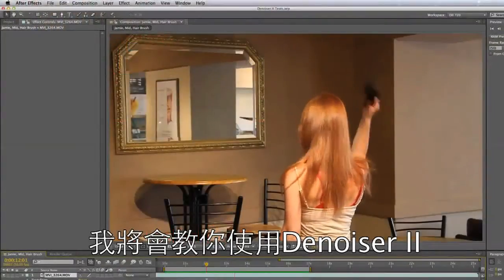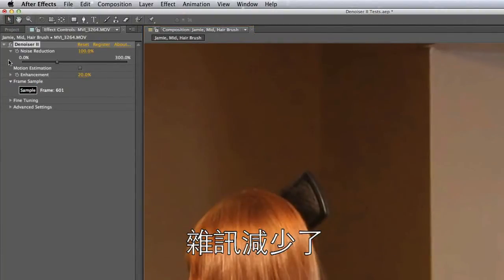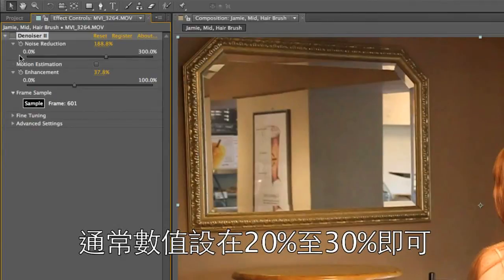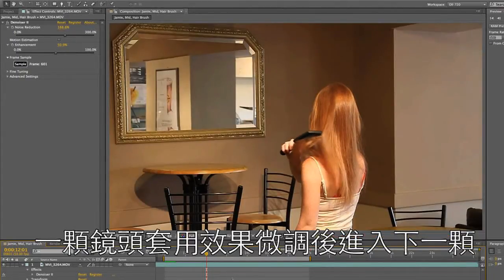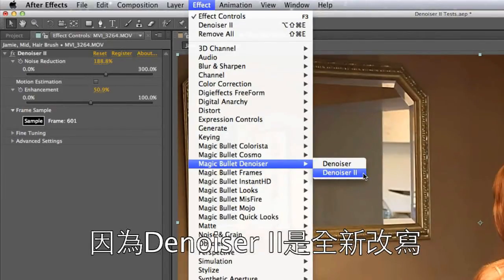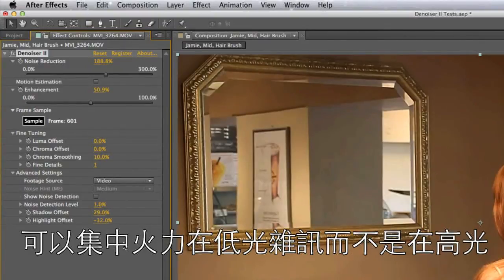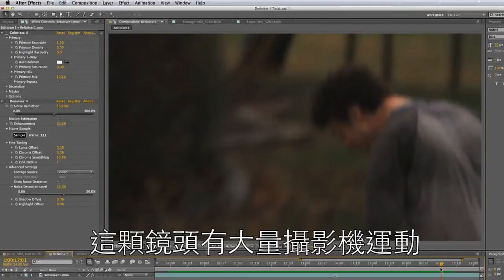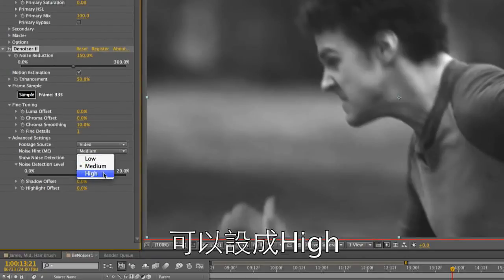Red Giant 的雜訊移除外掛 Denoiser II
Red Giant 的雜訊移除外掛 Denoiser II可以去除影像中的雜訊，隨著HDSLR (高畫質單眼相機)的風行，以超大ISO值拍攝的素材日益趨多，畫面中雜訊也相對增多，Denoiser II 這個外掛應可派上用場！【更多影片，請至